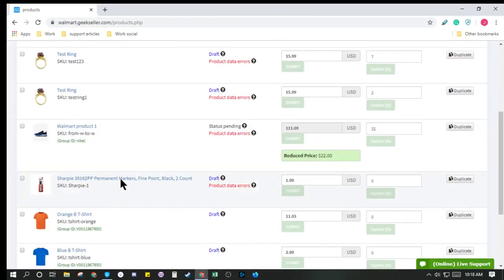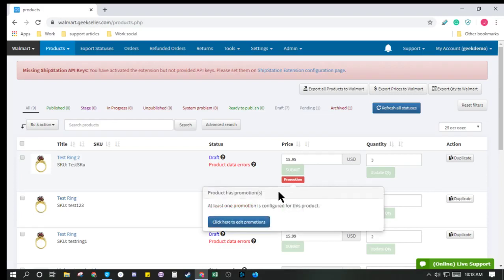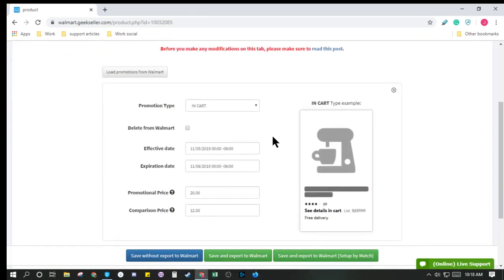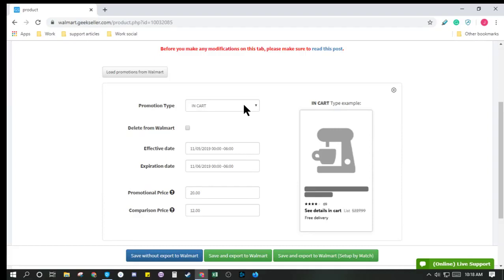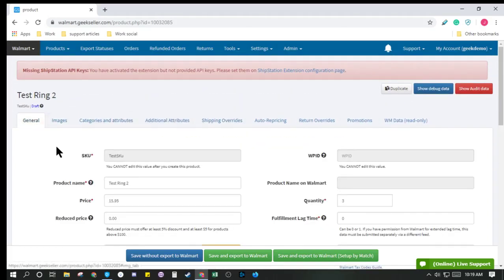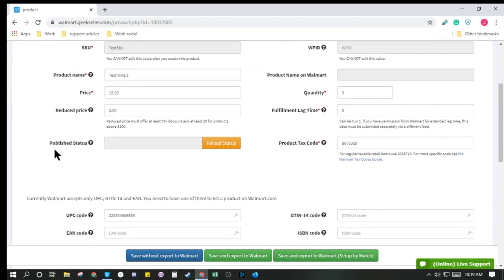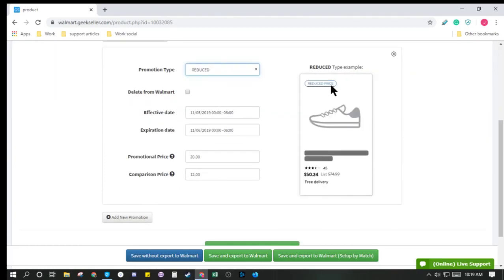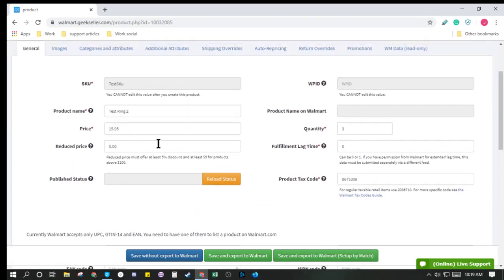Creating Walmart Promotions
How to create Walmart.com promotions by using GeekSeller